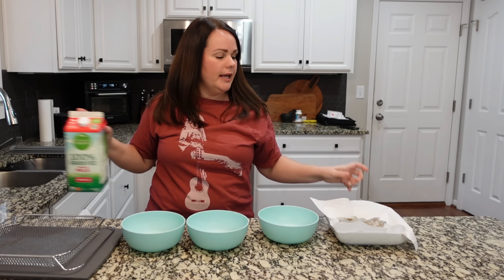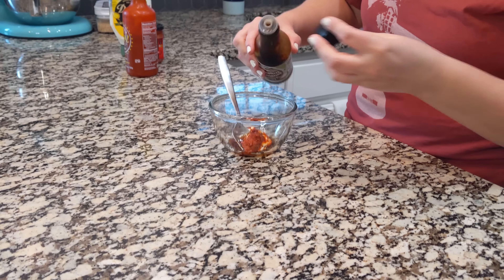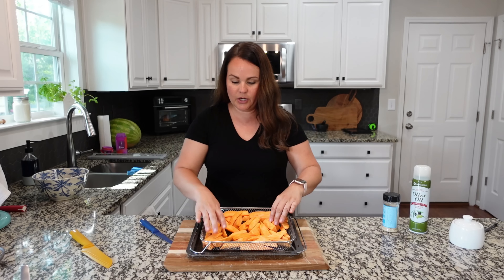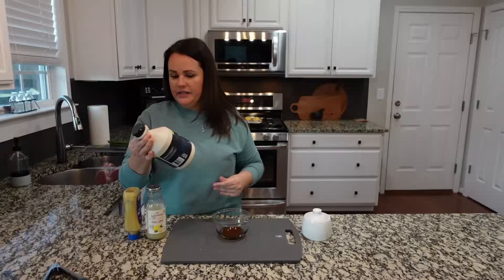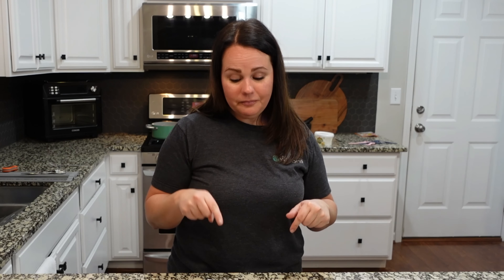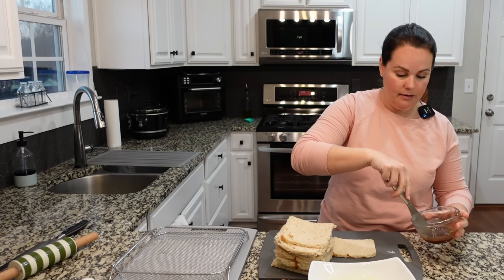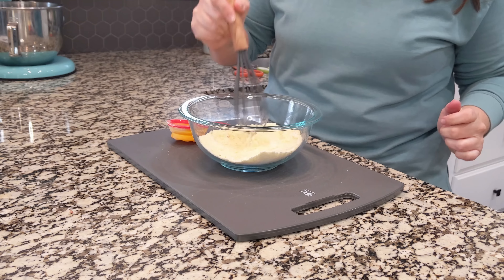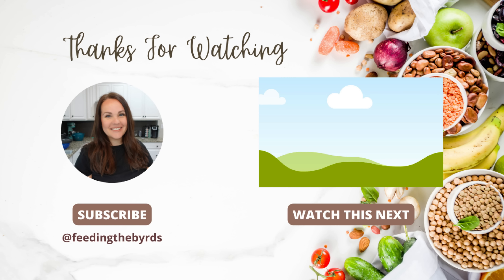AIR FRYER RECIPES THAT ARE PERFECT FOR BEGINNERS | BEST AIR FRYER RECIPES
These air fryer recipes are perfect for beginners. If you are looing for easy and delicious recipes to make in your air fryer, these are the ones for you!

Favorite Amazon Products: